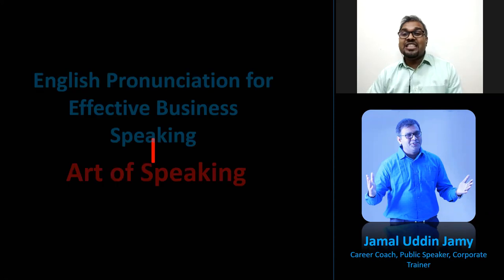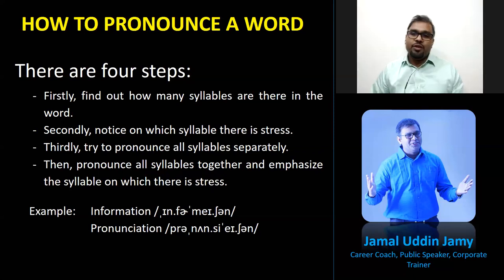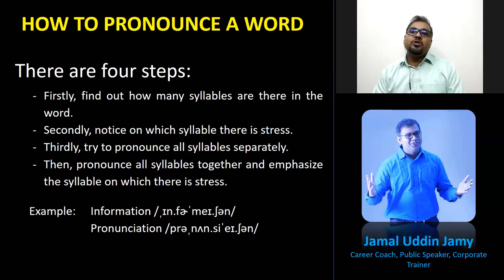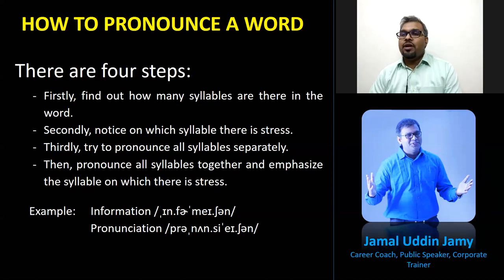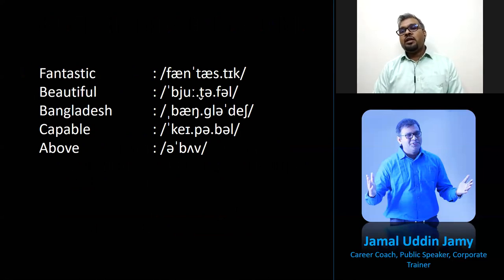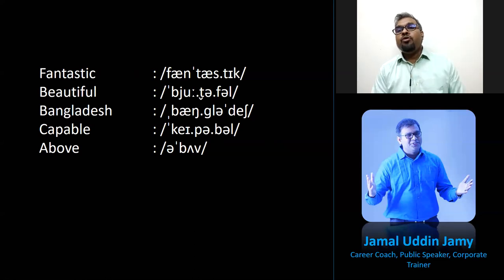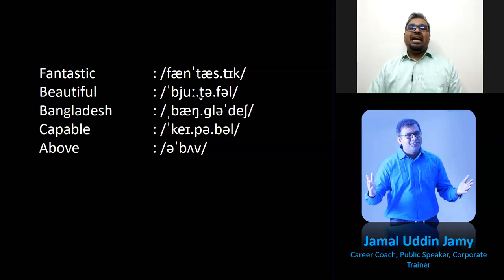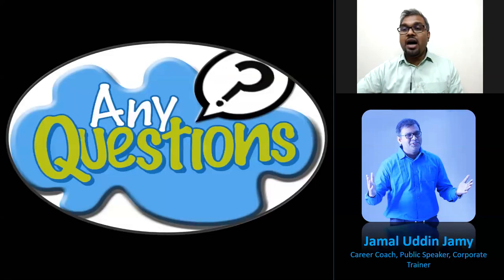06. How to Pronounce a Word, IPA symbols by Jamal Uddin Jamy | Art of Speaking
06. How to Pronounce a Word, IPA symbols by Jamal Uddin Jamy | Art of Speaking

Jamal Uddin Jamy
Career Coach, Public Speaker, Corporate Trainer